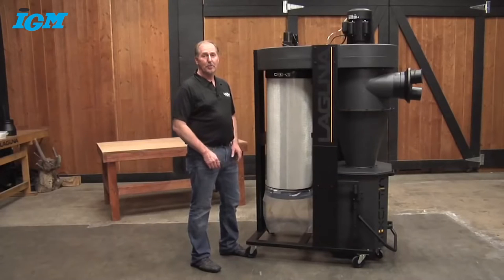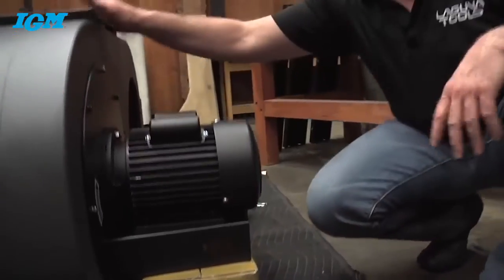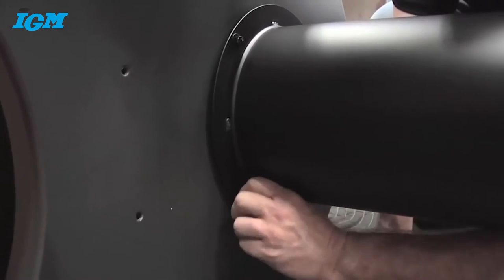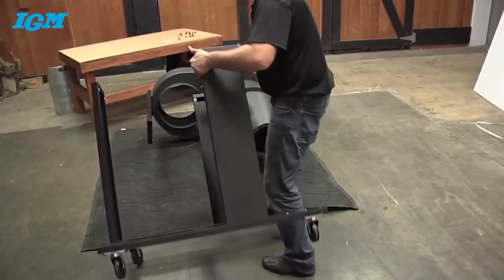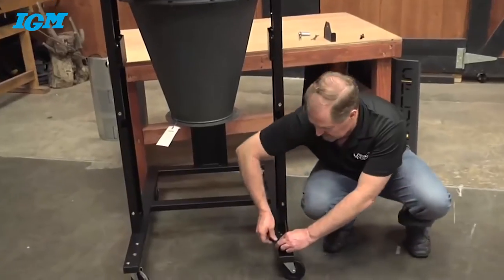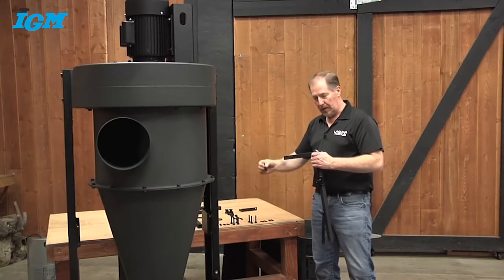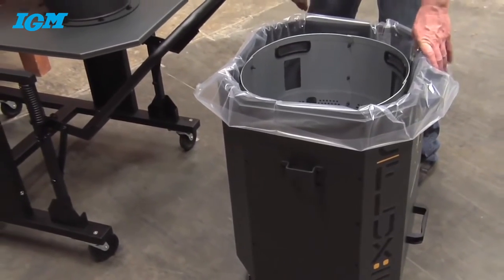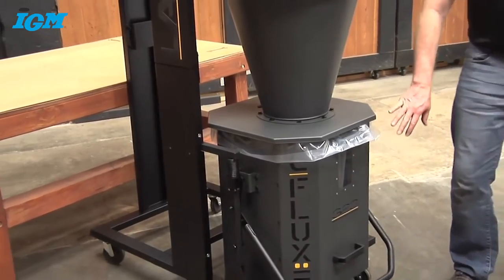LAGUNA CFlux 3 Sestavení stroje | IGM nástroje a stroje